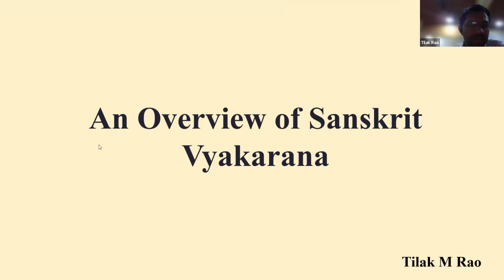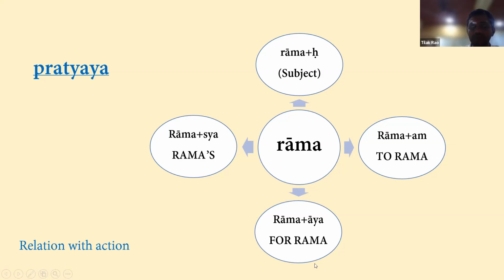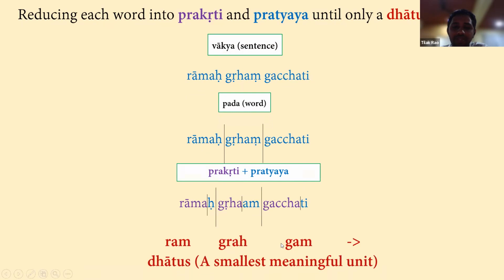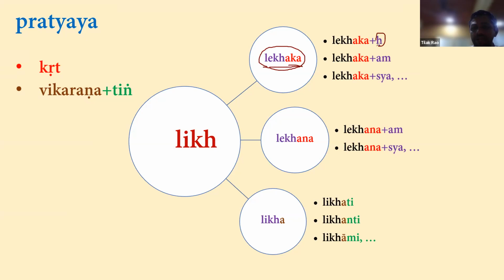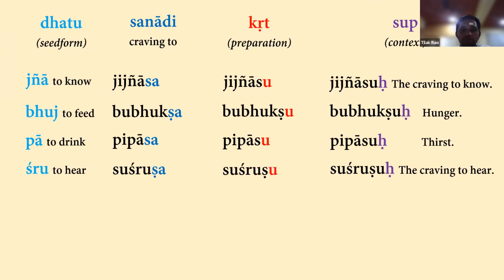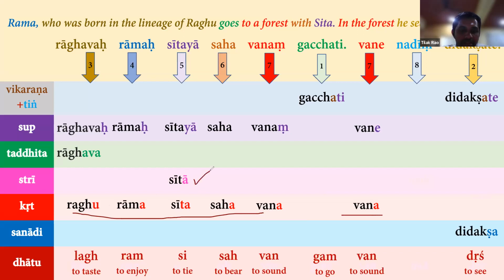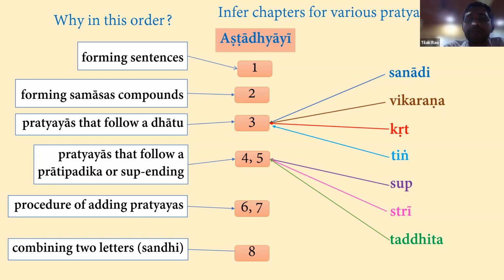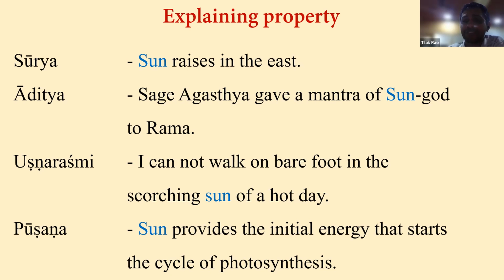Know our Shastras: An overview of sanskrit vyakarana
The Sanskrit Language is central to our Vedic Wealth. Critical to the mastery of Sanskrit is an understanding of Vyakarana or Grammer.  Tune in as Sanskrit Scholar Dr Tilak Rao provides insights on this invaluable Shastra